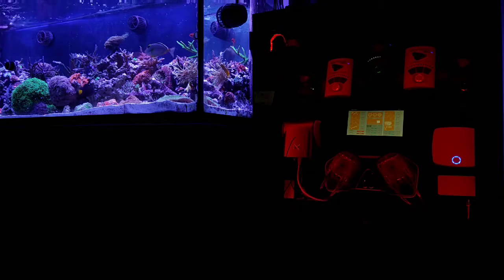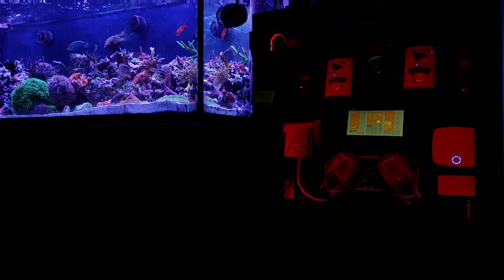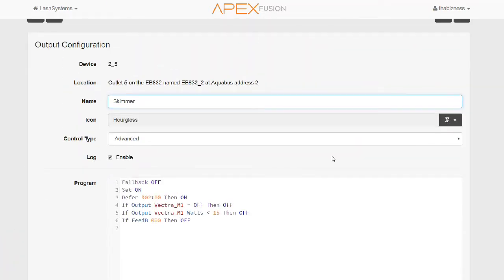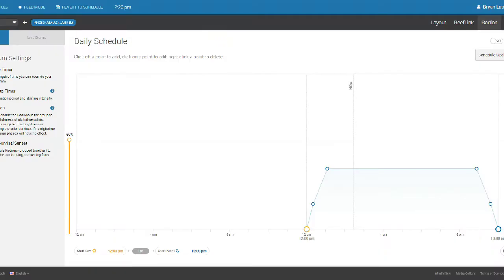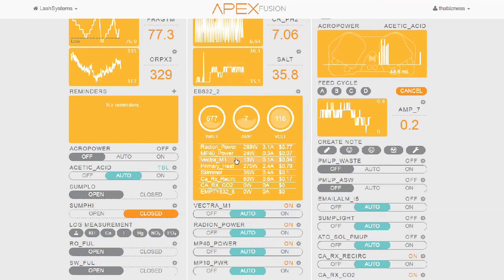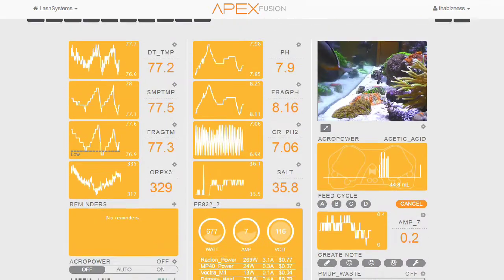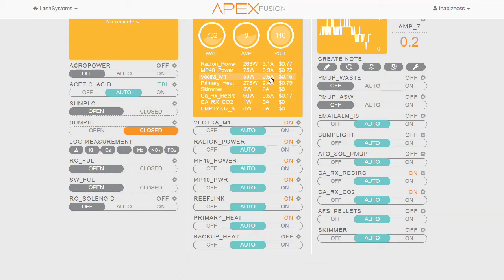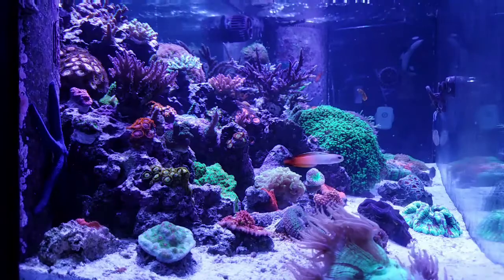Apex Tricks - Power Monitoring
Use the Apex 2016 power monitoring features to have more control over your system